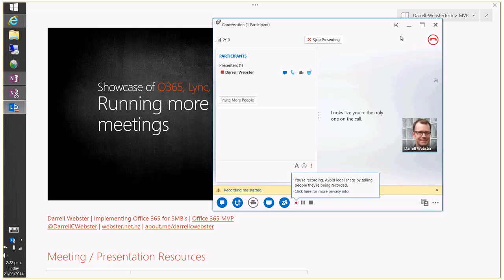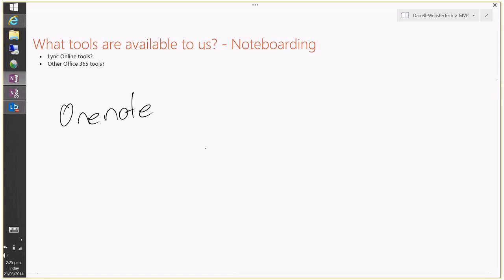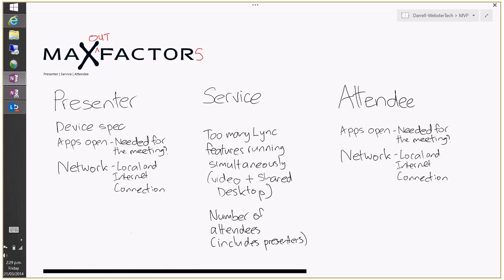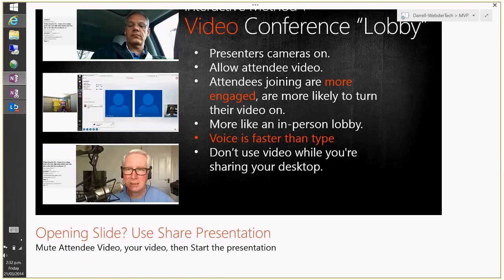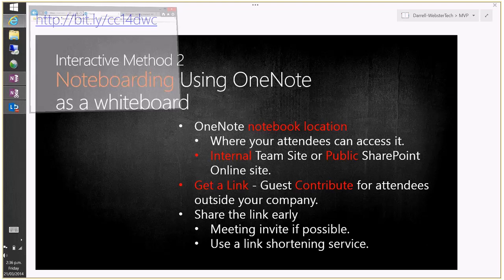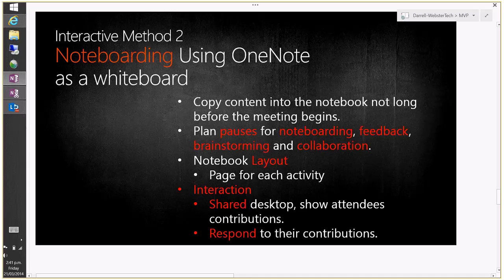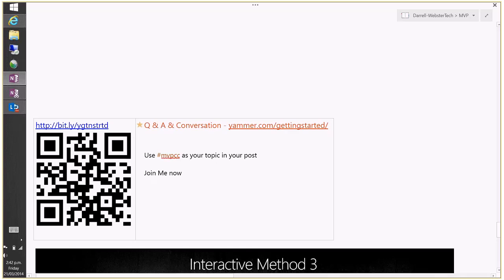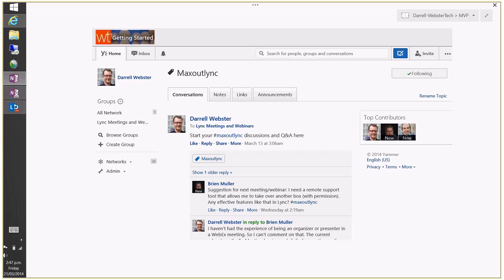Runnnig Interactive Lync Meetings - MVP Community Camp 2014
- This recording was a practise run-through for my presentation at MVP Community Camp 2014.